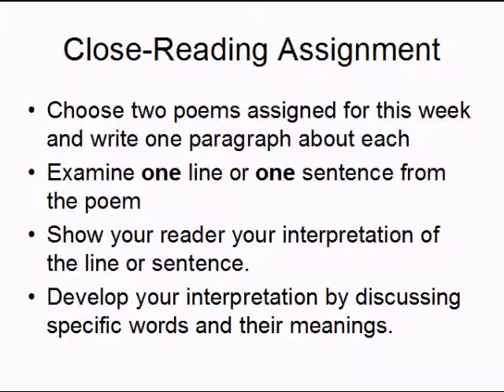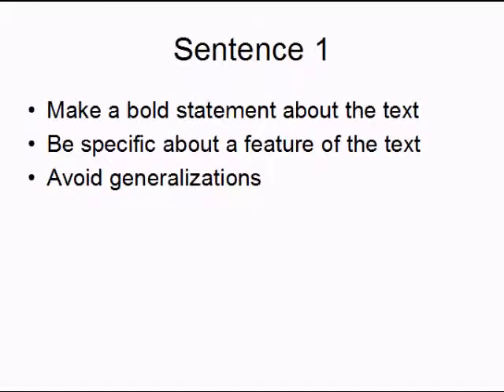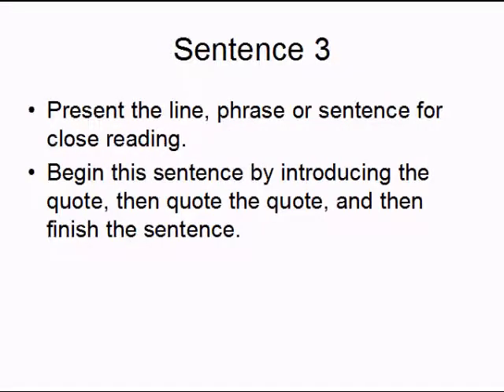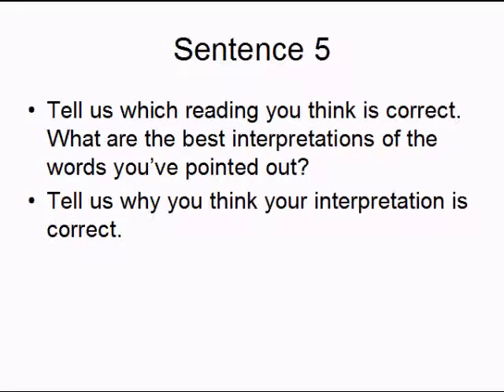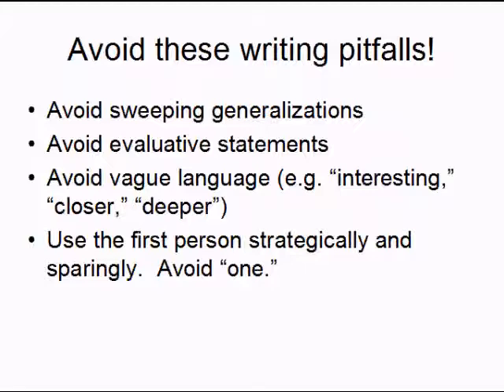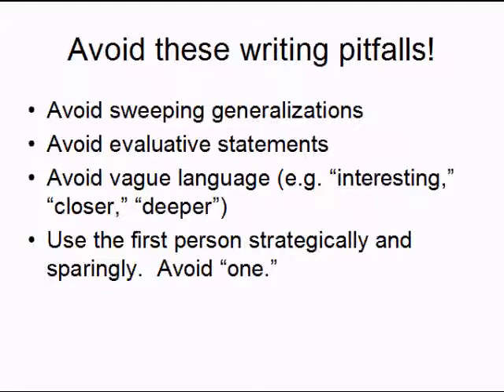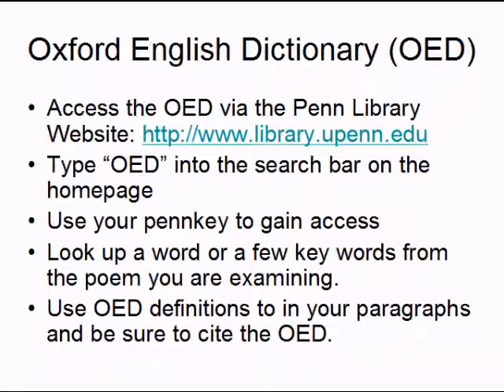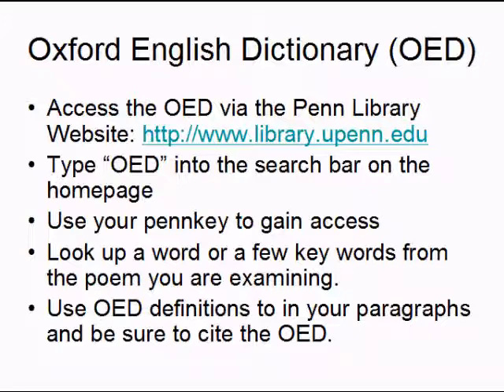Close Reading Assignment (2).wmv